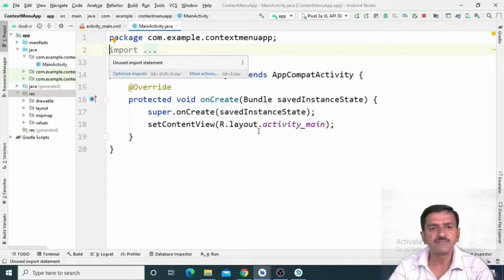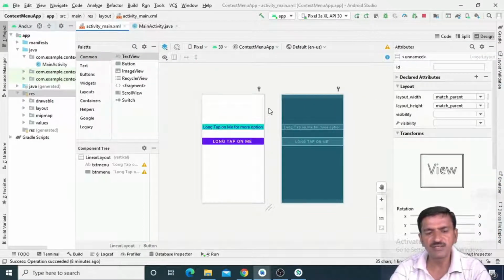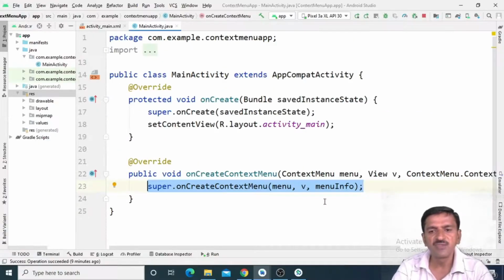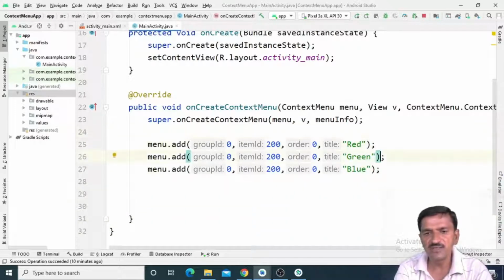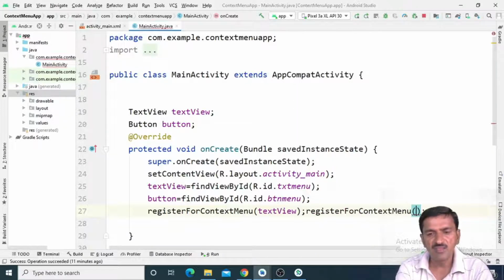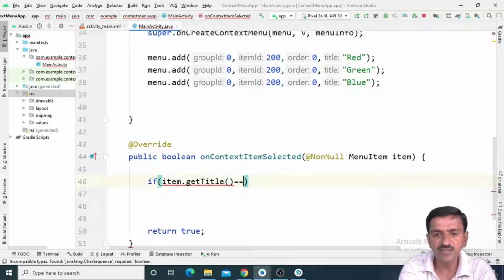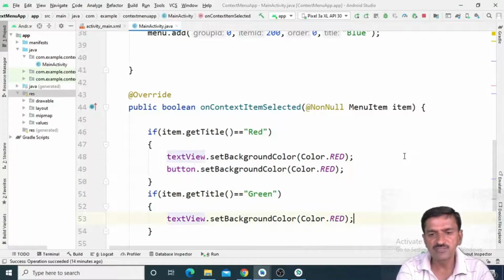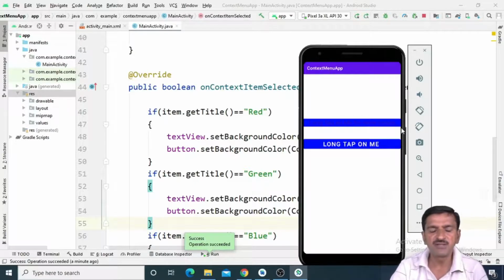Context Menu in Android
in this video you will learn how to add menu resource directory, menu resource file and create context menu in android